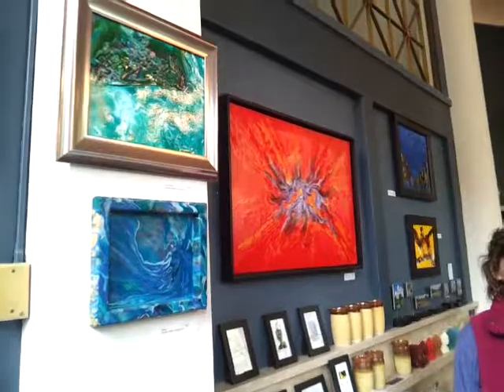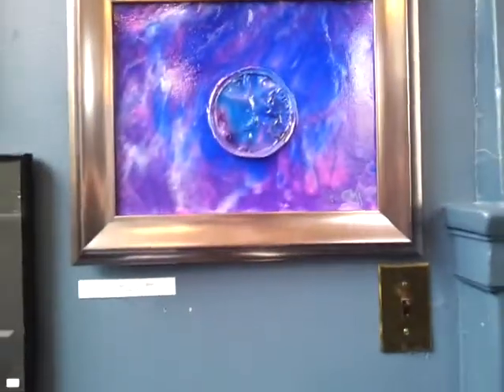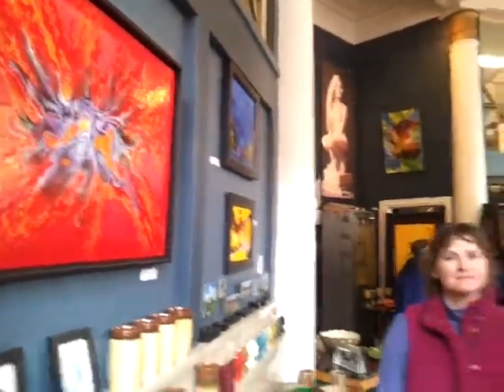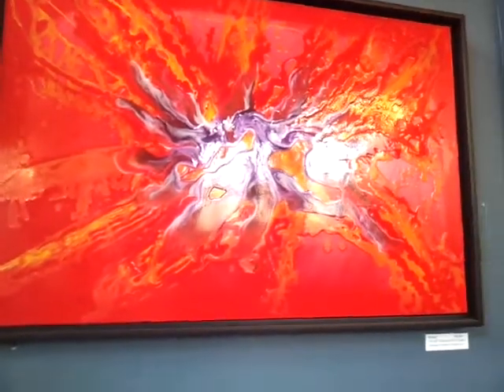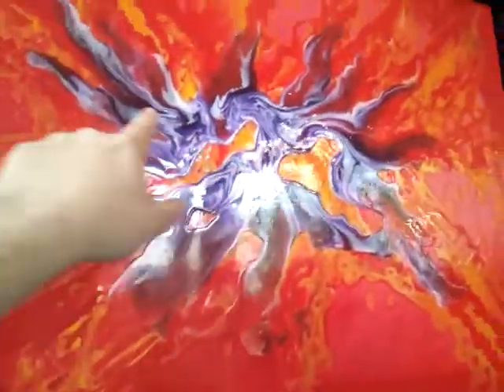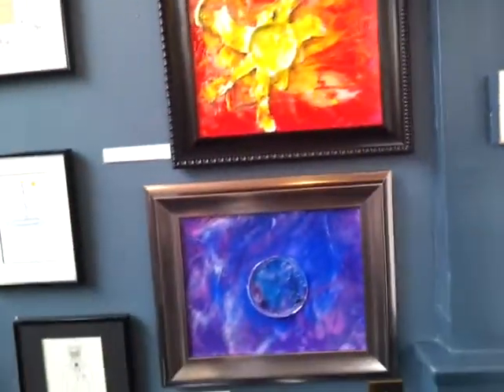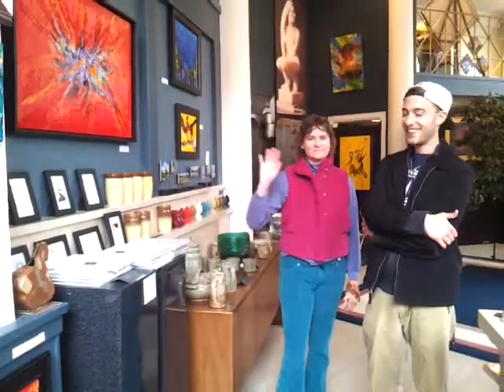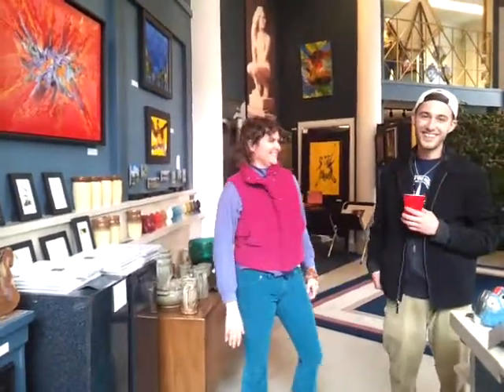Appreciation of Olympia Hostler at Fiddlehead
Paul Harris from Bennington talks to award-winning painter Olympia Hostler during Mayfest festivities at Fiddlehead at Four Corners art gallery in downtown Bennington. As part of Mayfest, Fiddlehead gave Olympia a show for her 23 acrylic paintings.